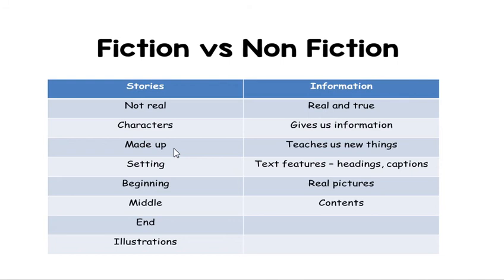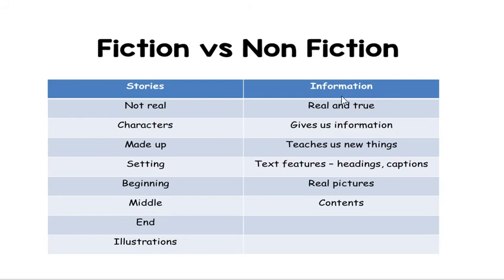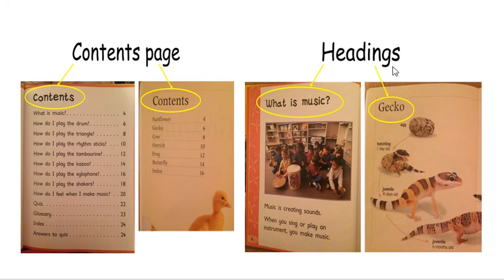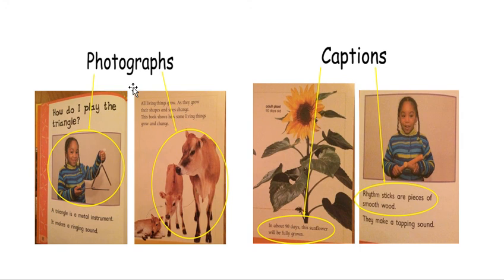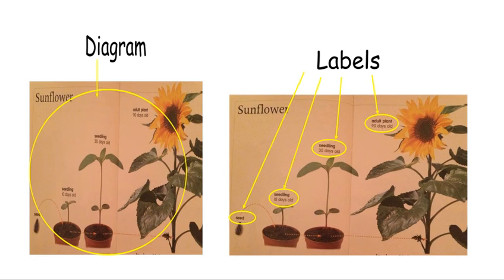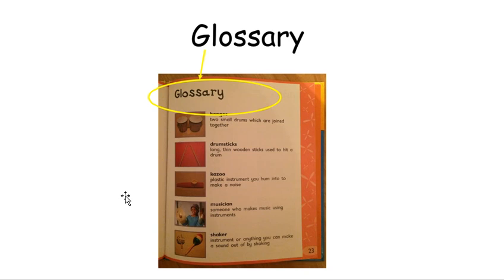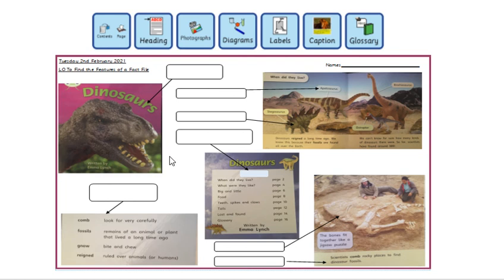Lit Teacher Video Tue 2nd Feb1